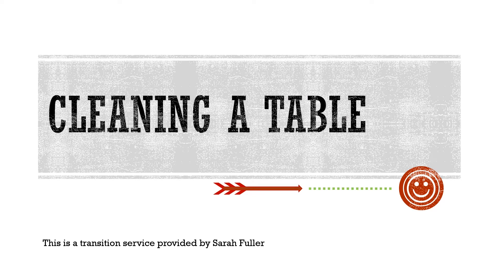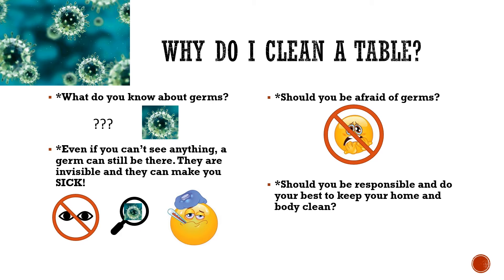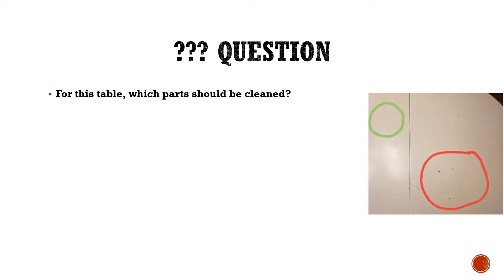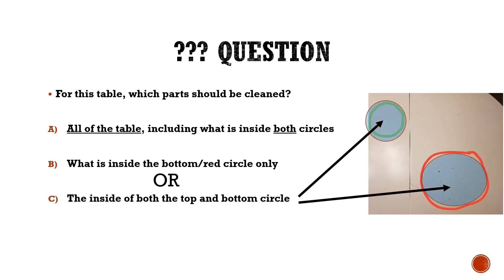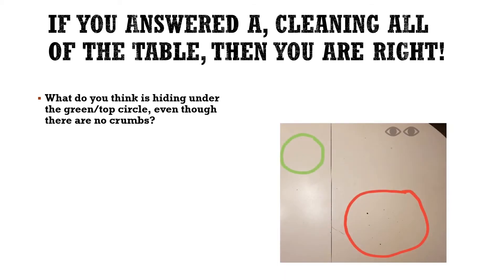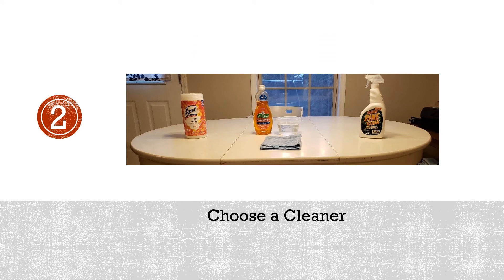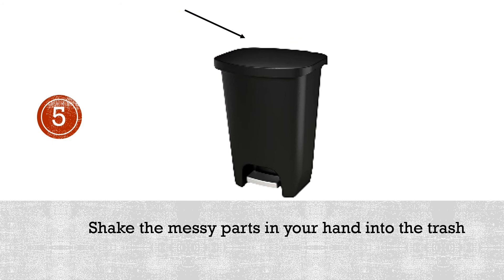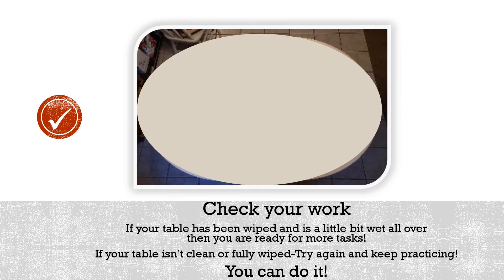Germ Review and Cleaning a Table (At Home Task for Food Service & Cleaning)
Quick review lesson about germs.
Pictorial and verbal instructions for cleaning a table.
This is a transition service provided by MU PreETS - Sarah Fuller